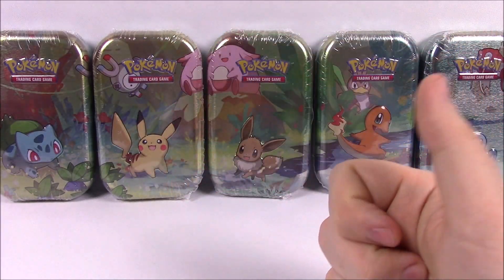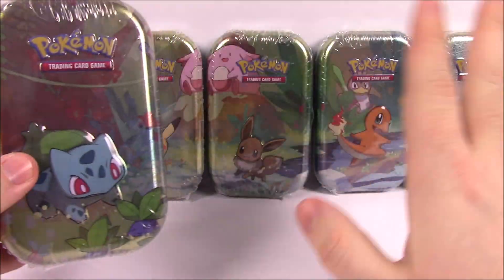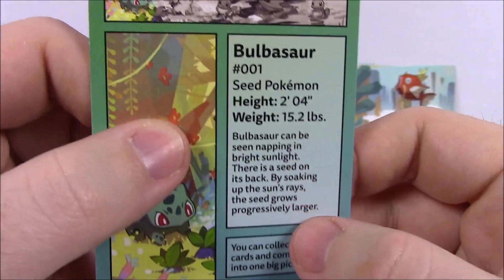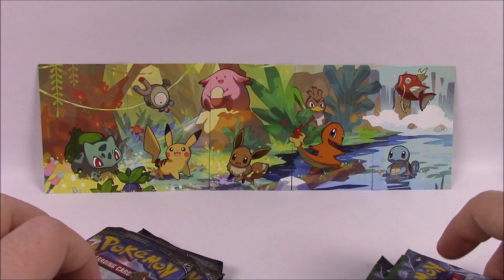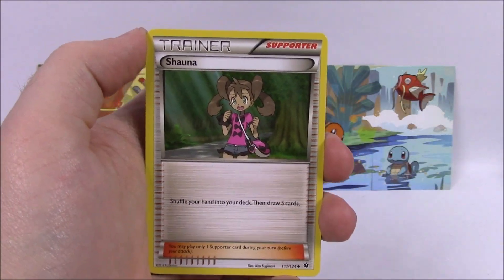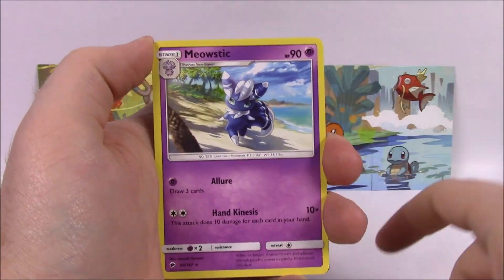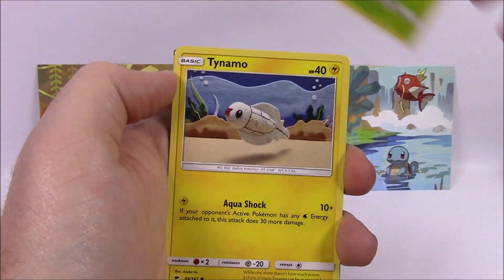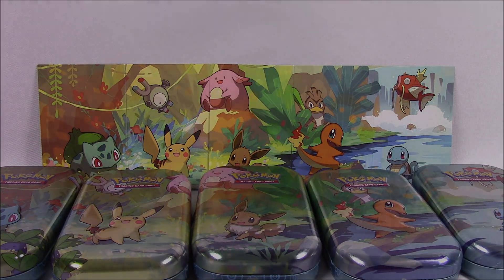Pokemon TCG Kanto Friends Mini Tins! - Pokemon Cards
Opening all 5 Pokemon Kanto Friends Mini Tins that contain cards featuring a Kanto Pokemon in a portion of picture that can be completed with all 5 cards, along with 2 booster packs and a coin!

Xbox - FallenRedZeo